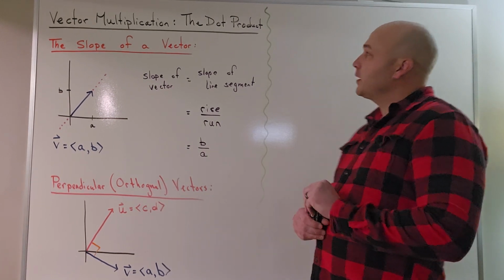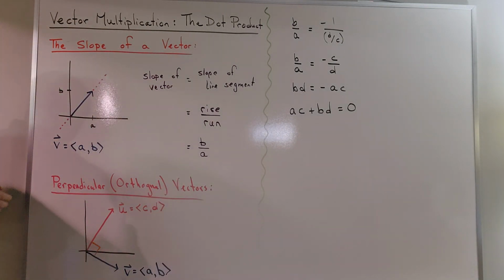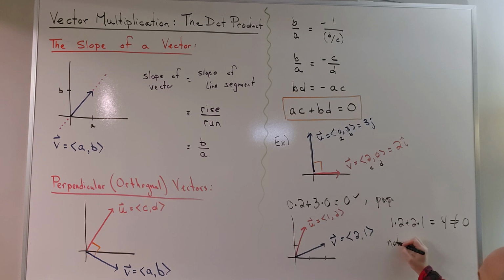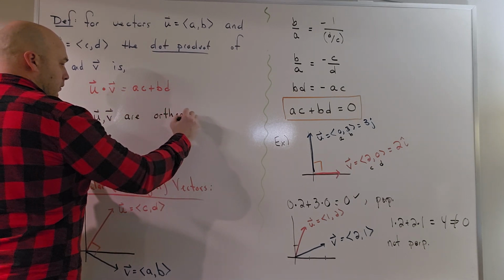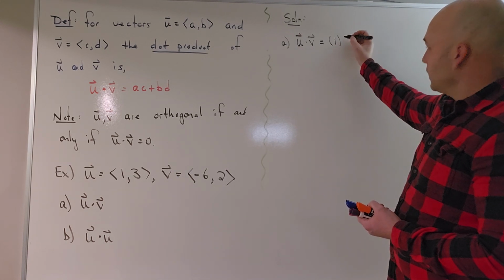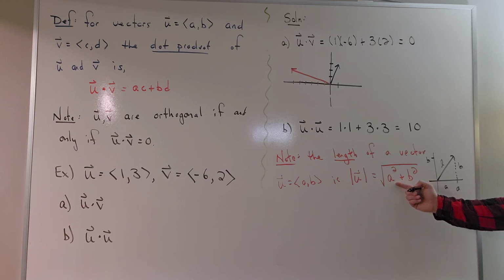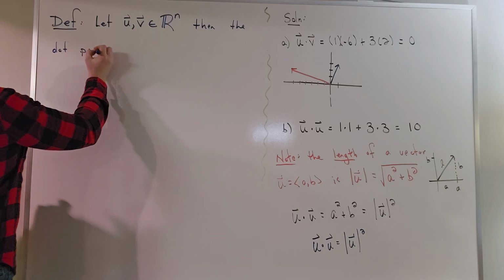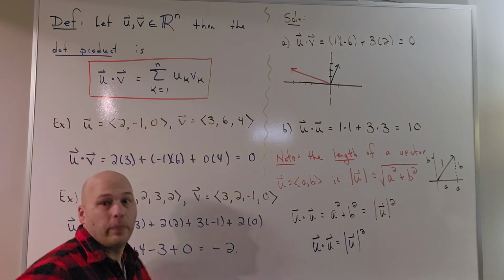Vector Multiplication: The Dot Product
In this video I introduce one of the types of vector multiplication, known as the dot product. To introduce the definition, I provide a geometric motivation, which also explains one of the important applications of the operation.